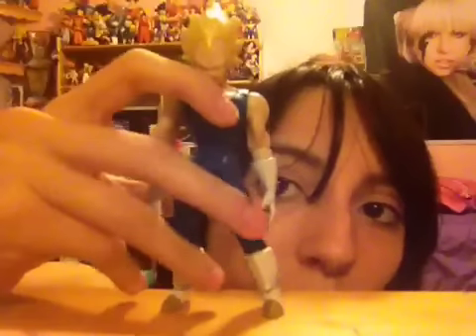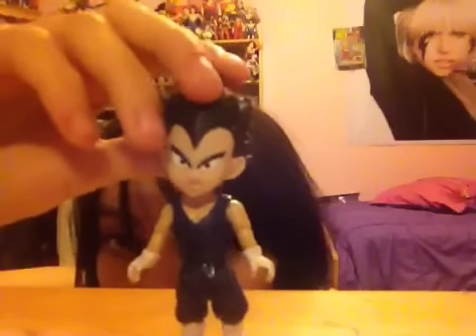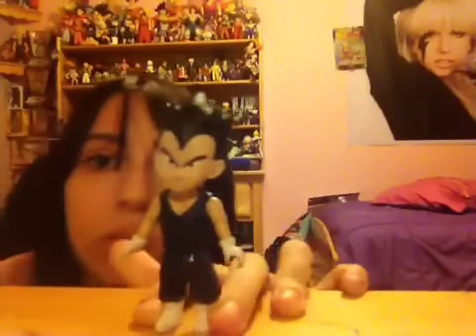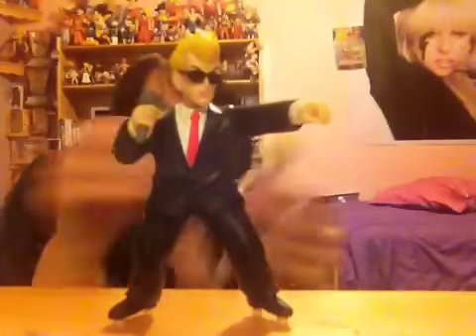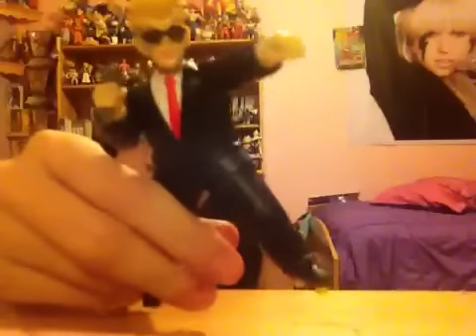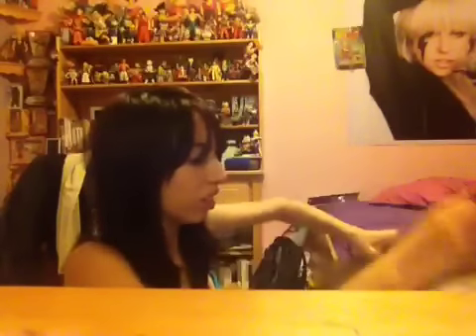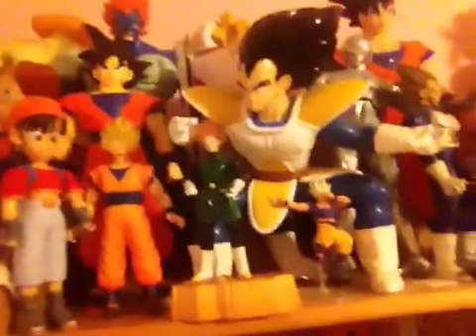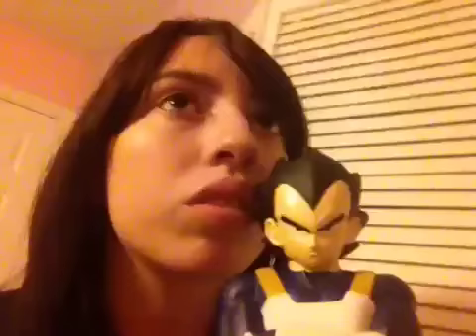Dragonball Unboxing! #26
New Unboxing! I received some pretty cool figures in this Unboxing.